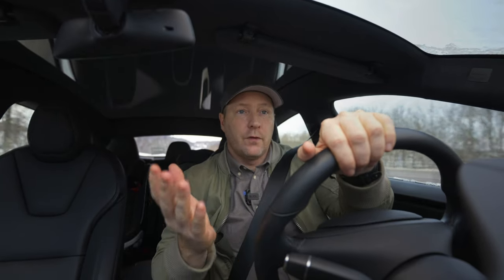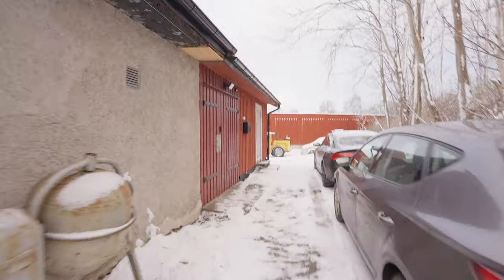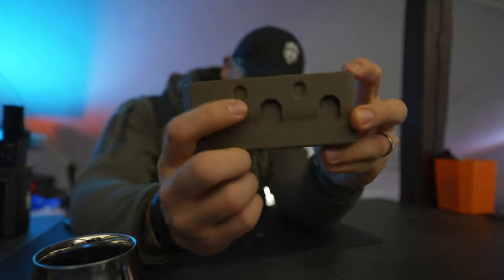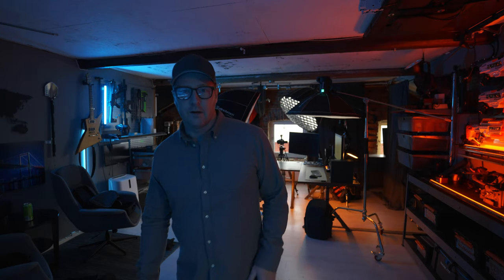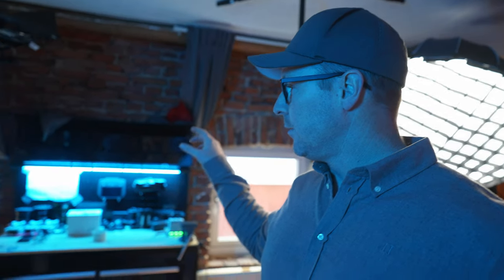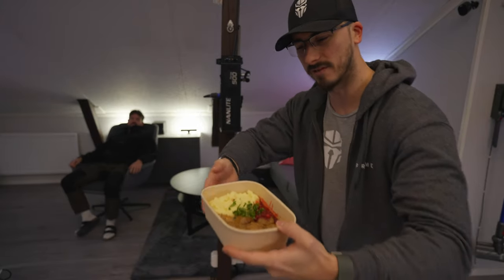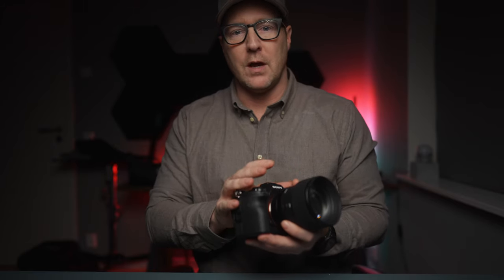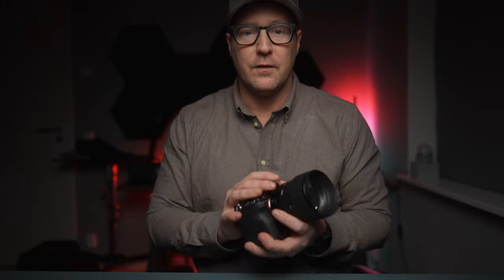Sony A7RV SECRET PORTRAIT onlocation shoot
I tried out the Sony A7RV on location shooting with Elinchrom flashes. I'll show you the setup, some images of a secret person ;) also sharing my thoughts on how the camera performed.

SONY A7RV
SONY A7SIII (FILM)
ELINCHROM FIVE
ELINCHROM ONE

.:GEAR I OFTEN USE:.
HYBRID CAMERA
FILM CAMERA
VIDEO MICROPHONE
RØDE NTG4+
RØDE WIRELESS GO II
RØDE VIDEOMIC NTG
SHURE SM7B
SE ELECTRONICS DM1 DYNAMITE
SCARLETT 2i2